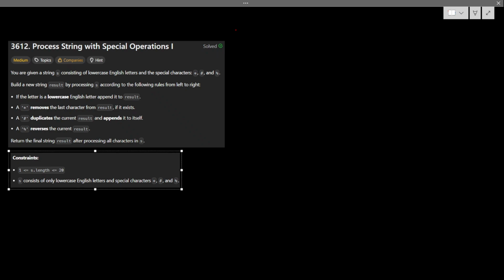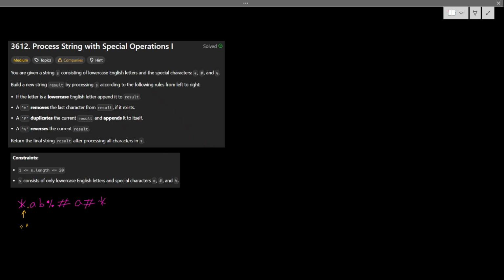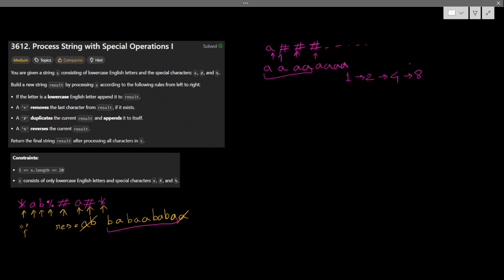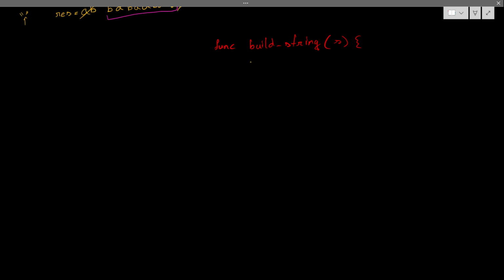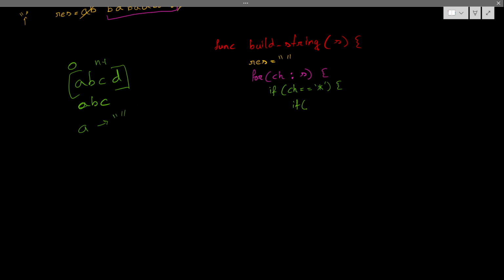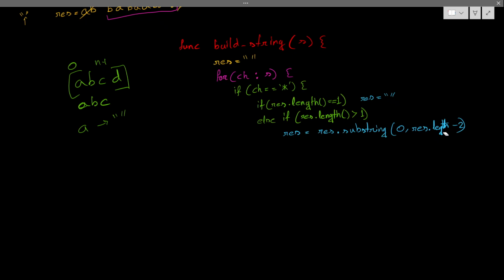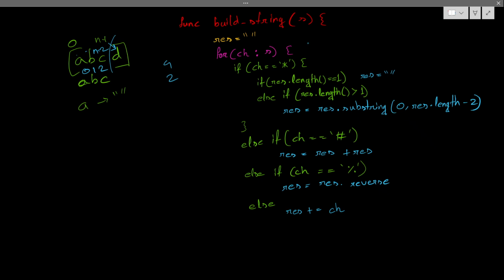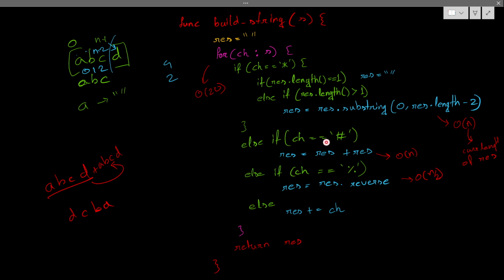3612. Process String with Special Operations I | LeetCode